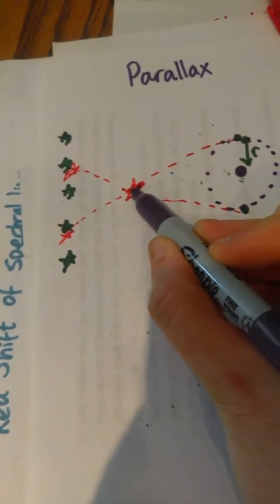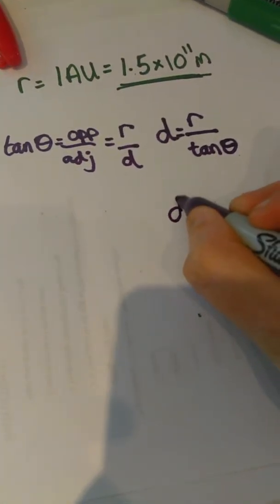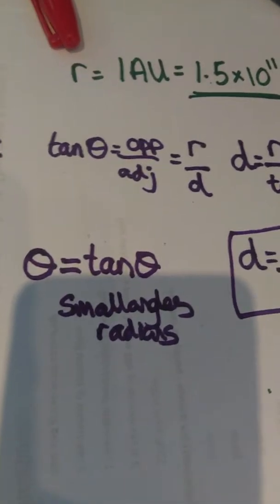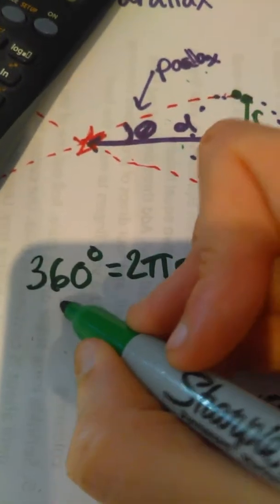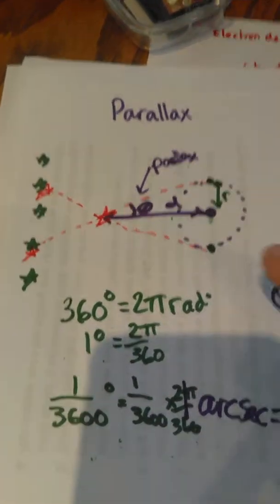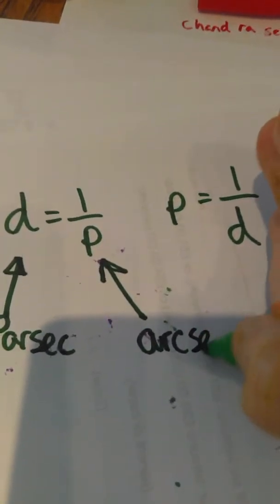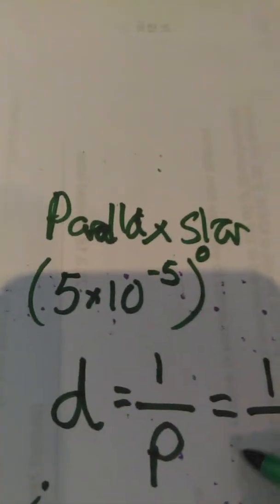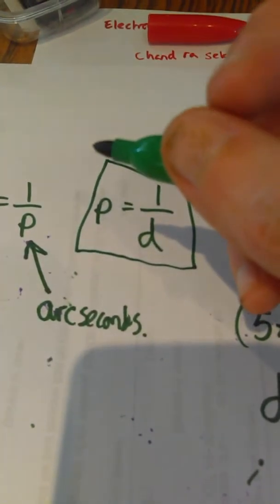Jill does parallax.